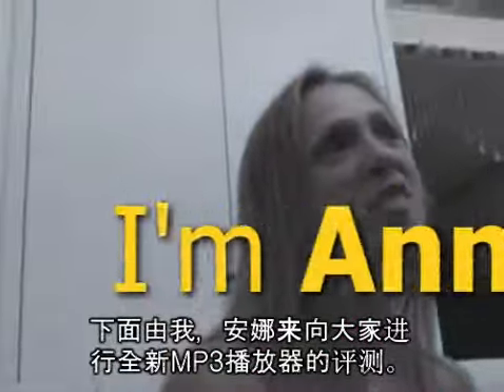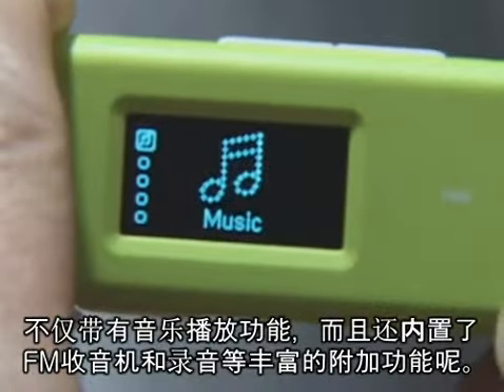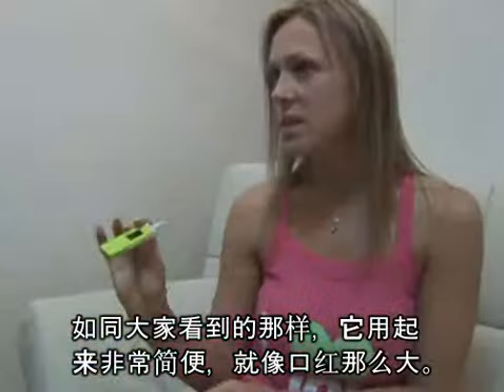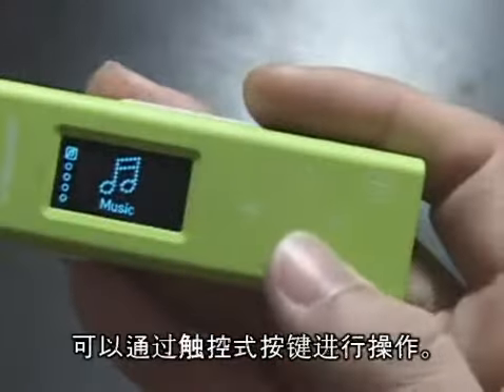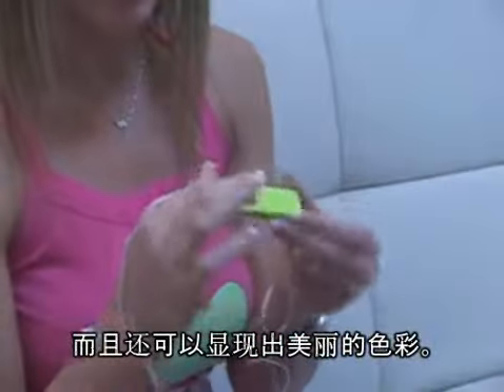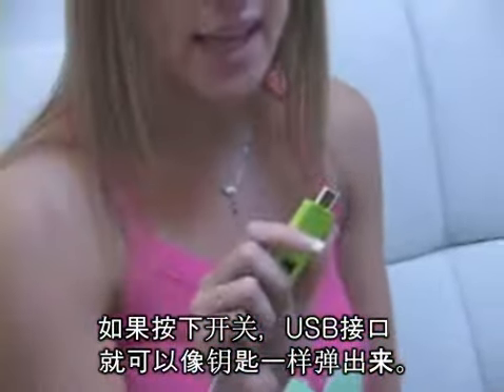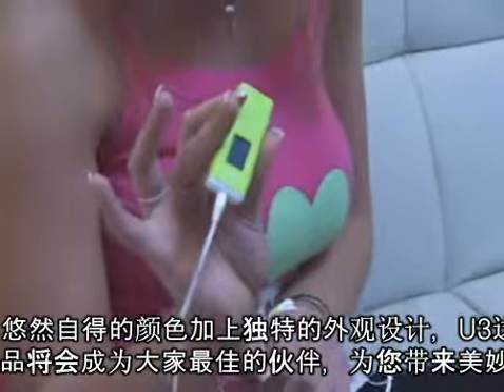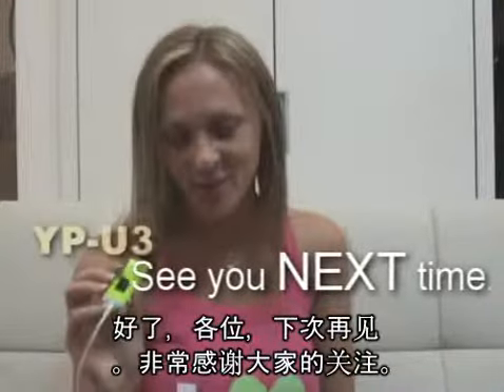Anna Review U3 (chinese)